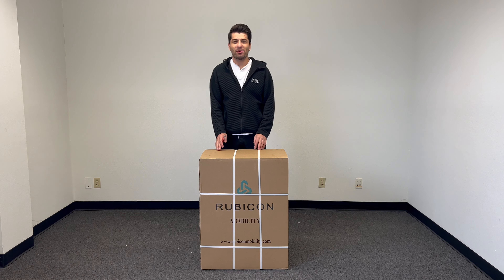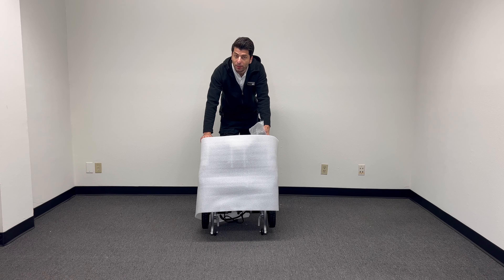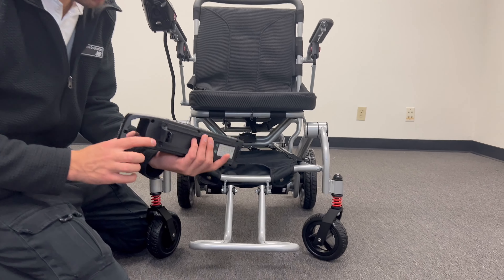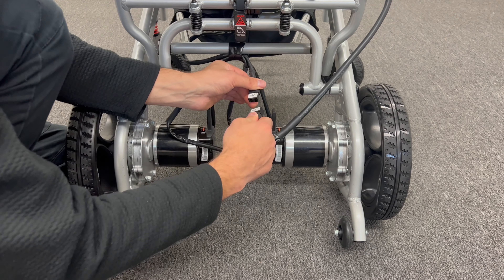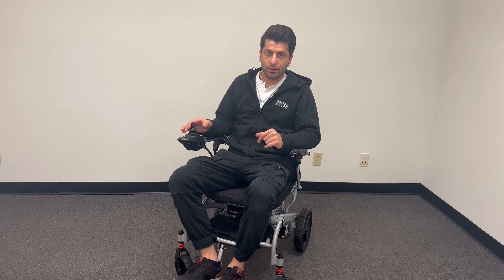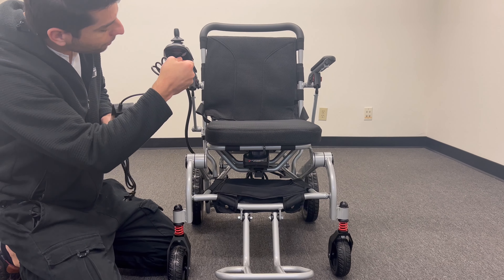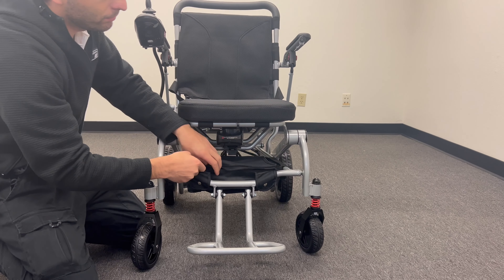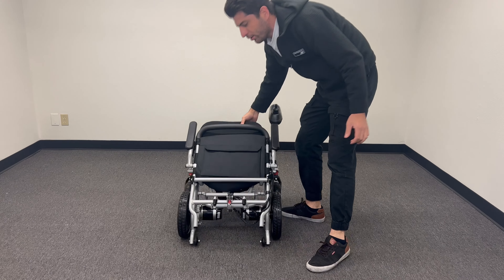Rubicon | D6 | BC5516 | Super Lightweight Electric Wheelchair Installation / Assembly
The Rubicon DX06 Super Lightweight model is an electric wheelchair that weighs only 40 pounds, making it incredibly lightweight. It can be folded in seconds with its fast folding feature and can be easily placed in the trunk of various vehicles, and can be dragged like a suitcase in its folded state.

The electromagnetic brake feature ensures a smooth and super safe stop. The speed can be adjusted between 1-4 mph and it can operate for up to 10 miles on a single charge. The charging time is 6 hours.

The footrest can collapse inward to provide a closer and easier stand-up position. The 360-degree joystick and electromagnetic brake system, puncture-free rubber solidly stable front and rear wheels, foldable footrest, and extremely durable construction make this electric wheelchair stand out for its practicality, safety, and durability.